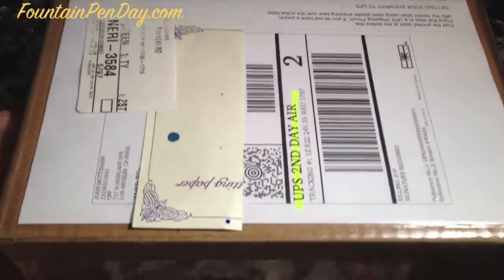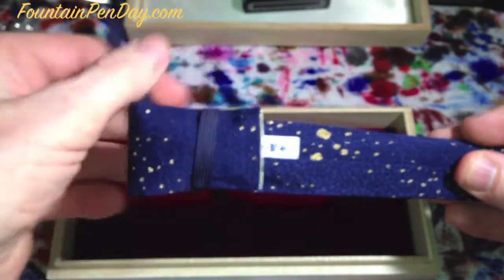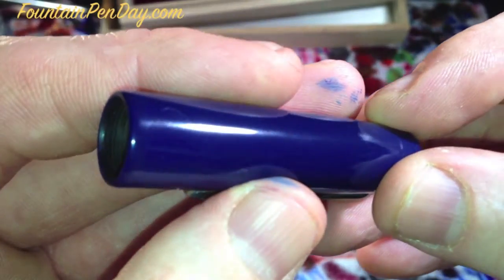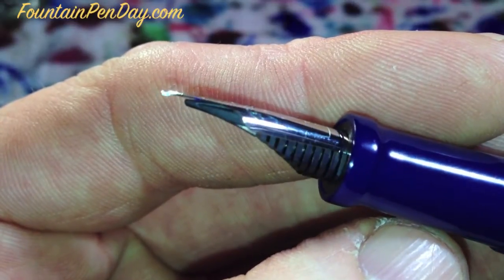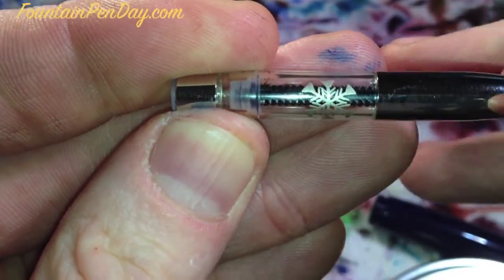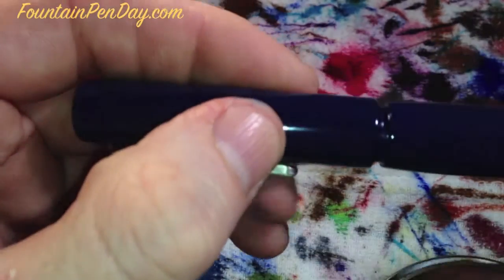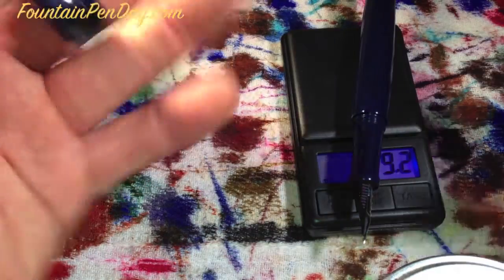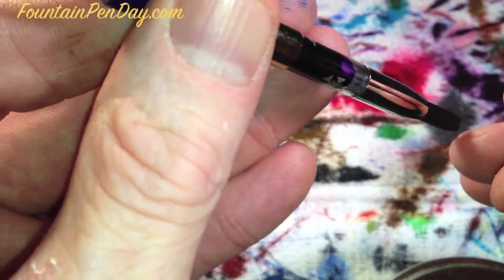Nakaya Neo Standard in Kikyo Blue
This weeks review is of the Nakaya Neo Standard in Kikyo blue with a beautiful custom nib by John Mottishaw. A Medium Soft nib that has been stubbed. With its fumigated clip and rhodium plated nib it is a gorgeous pen that feels wonderful in the hand. It is a longer than usual review but I needed to make it longer to show the depth of the finish and stunning workmanship.
FountainPenDay.com
FaceBook.com/FountainPenDay
Twitter.com/FountainPenDay
Google+ Fountain Pen Day
Instagram ~ FountainPenDay